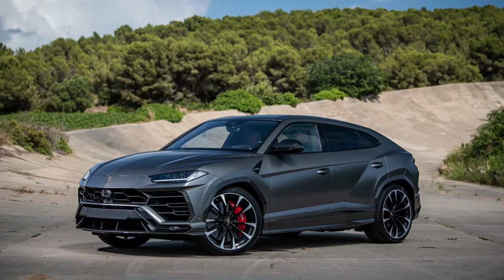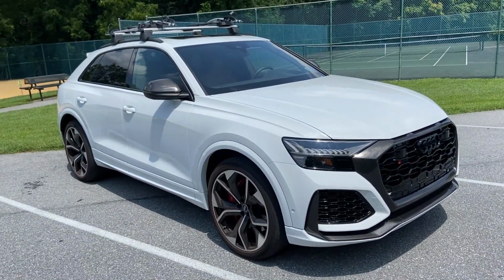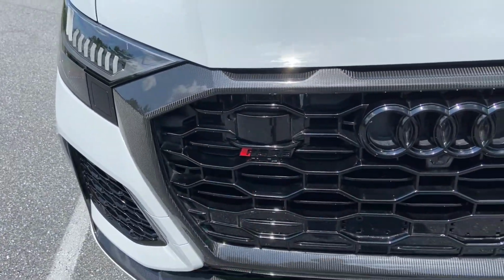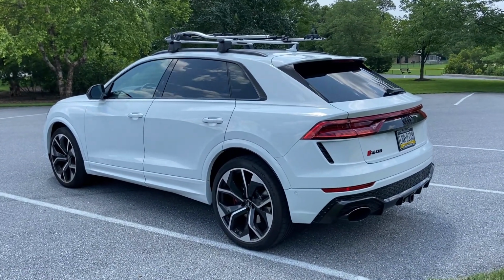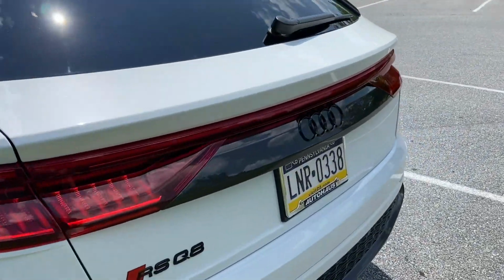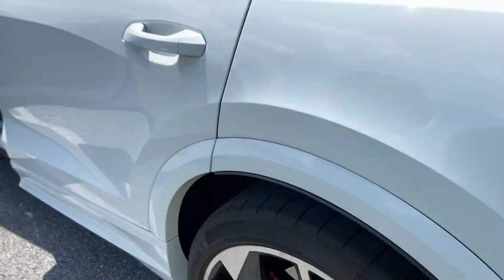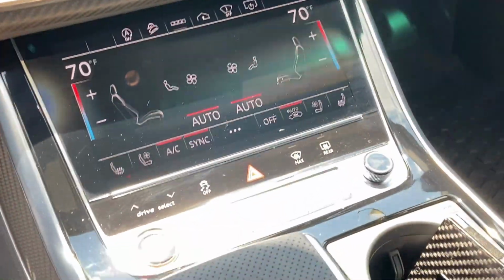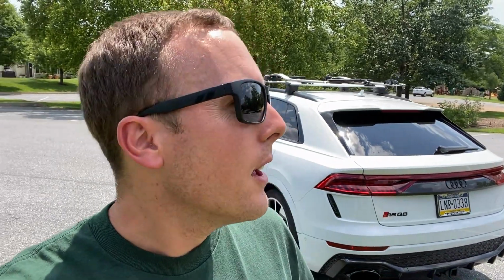The 2021 Audi RS Q8 Is a Budget Lamborghini